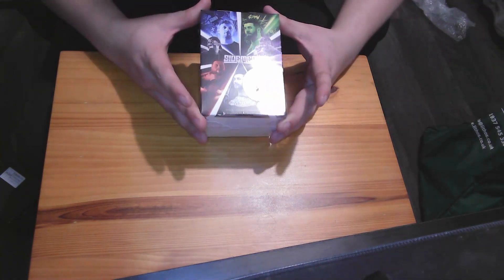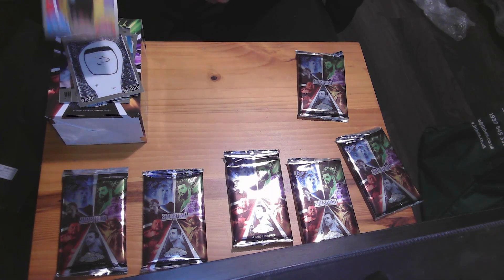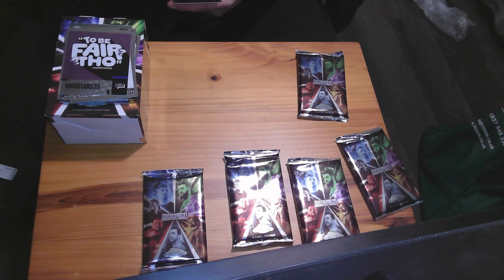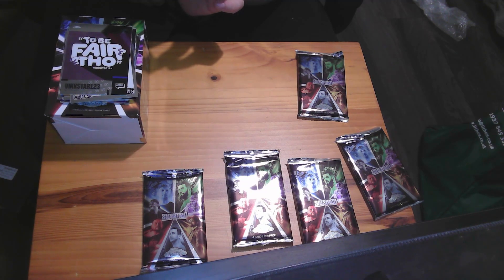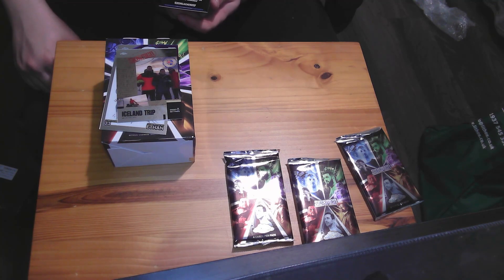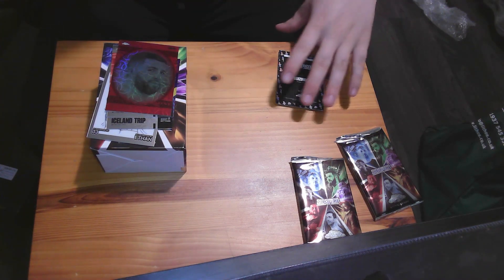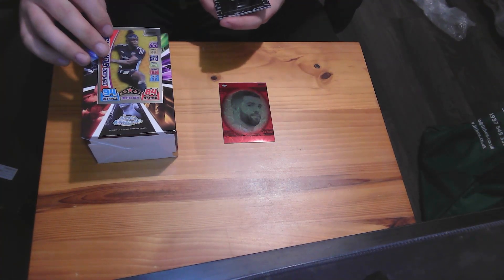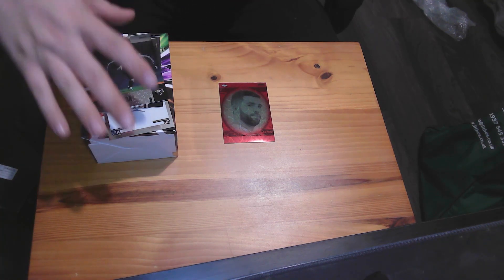WE GOT A 1/5 SIDEMEN CARD (ZERKAA)